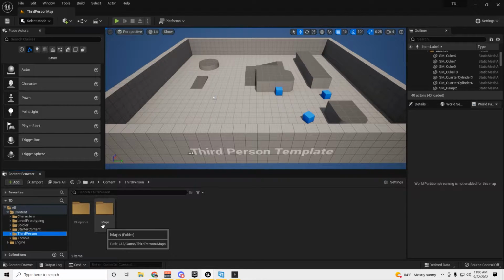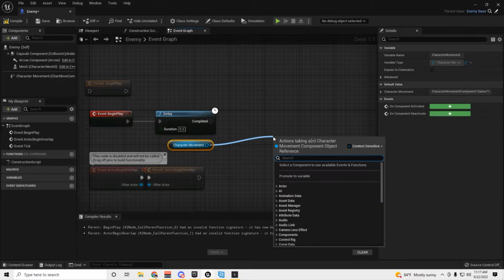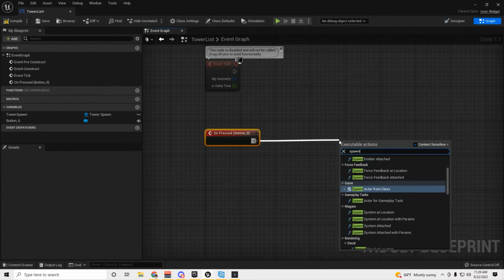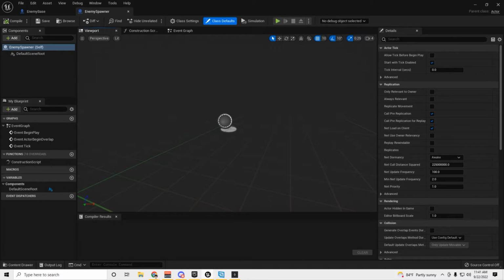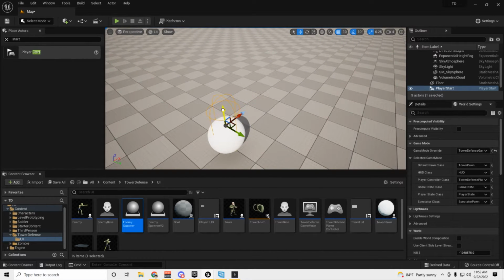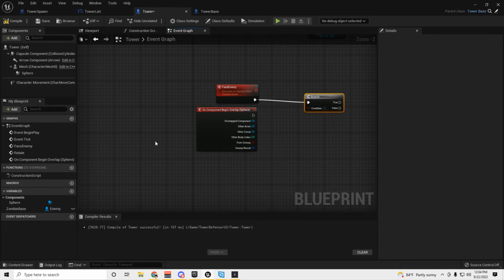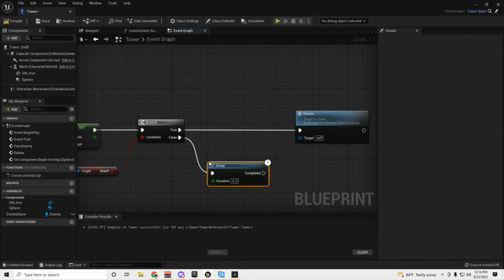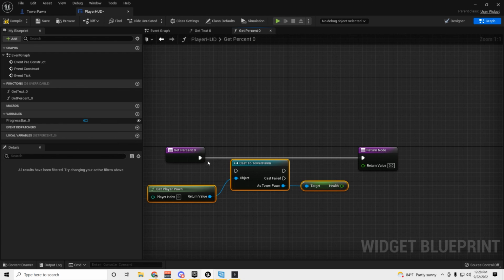Unreal Engine - Tower Defense Tutorial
This video shows you how to create the functionality of the Tower defense. Able to be used on any map with any Character you choose to use for enemy or Towers

Unreal Engine (UE) is a series of 3D computer graphics game engines developed by Epic Games, first showcased in the 1998 first-person shooter video game Unreal. Initially developed for PC first-person shooters, it has since been used in a variety of genres of games and has seen adoption by other industries, most notably the film and television industry. Unreal Engine is written in C++ and features a high degree of portability, supporting a wide range of desktop, mobile, console, and virtual reality platforms.

The latest generation, Unreal Engine 5, was launched in April 2022. Its source code is available on GitHub, and commercial use is granted based on a royalty model. Epic waives their royalties margin for games until developers have earned US$1 million in revenue and the fee is waived if developers publish on the Epic Games Store. Epic has included features from acquired companies like Quixel in the engine, which is seen as helped by Fortnite's revenue.

Start - 0:00
Create Project - 1:32
Code - 9:00
Nav Mesh - 1:16:00
End - 1:23:00